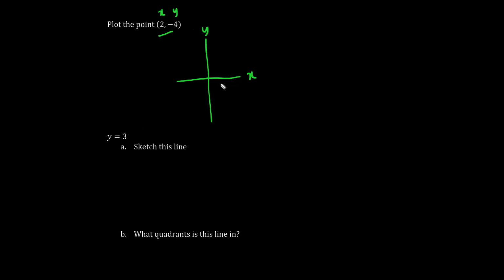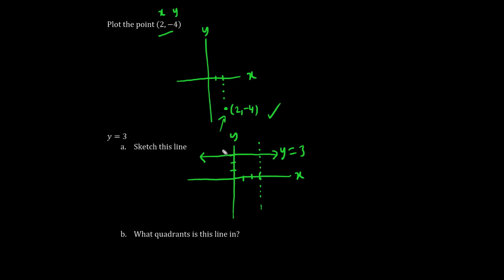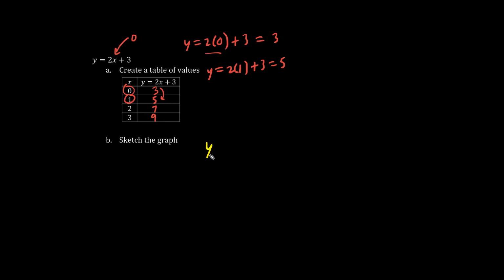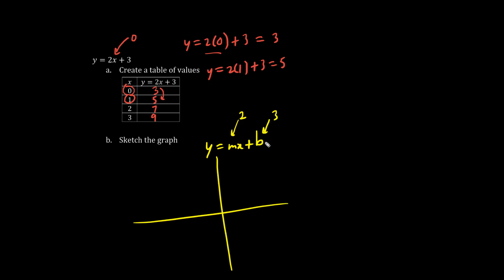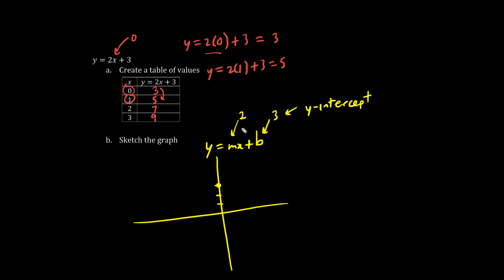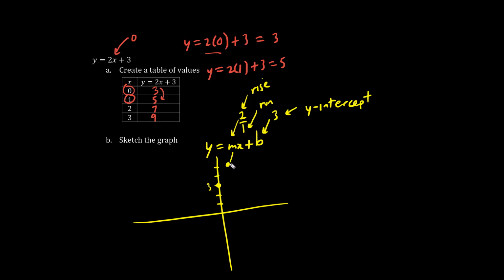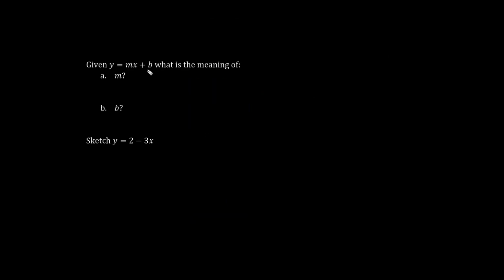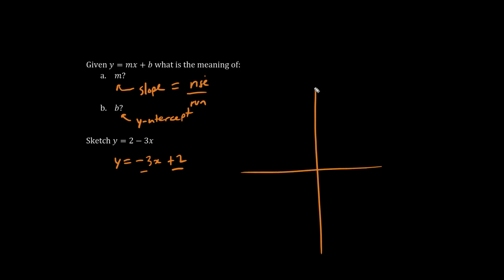BC Math 9 Linear Relations 1